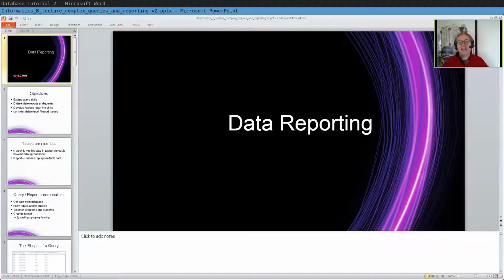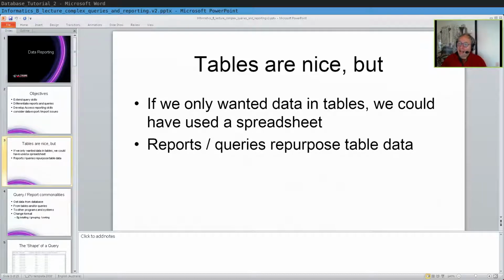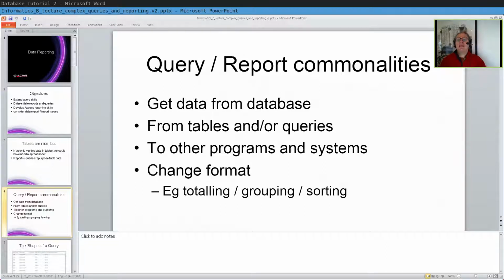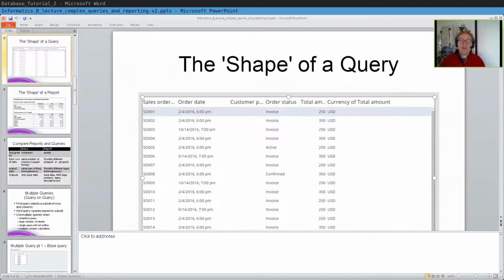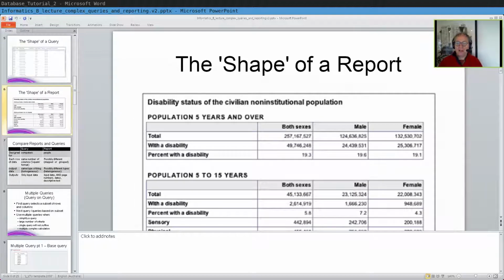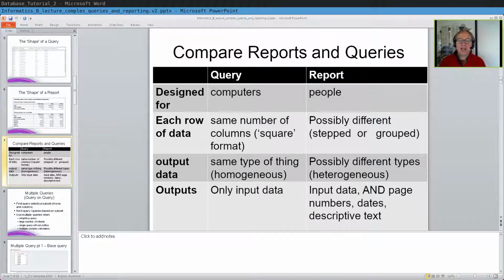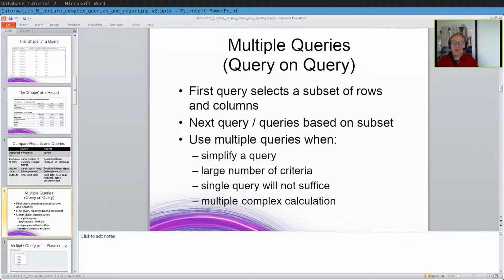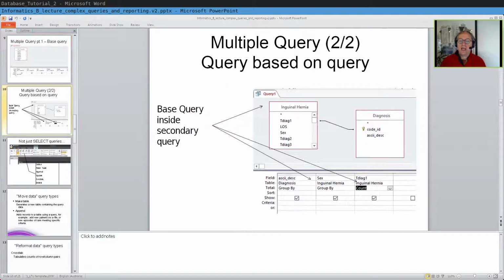Informatics_B_Lecture3_part_1_of_4_introduction